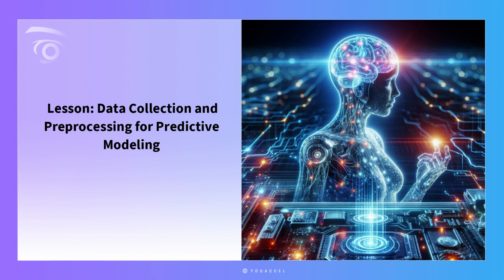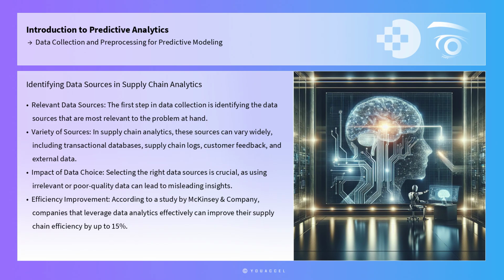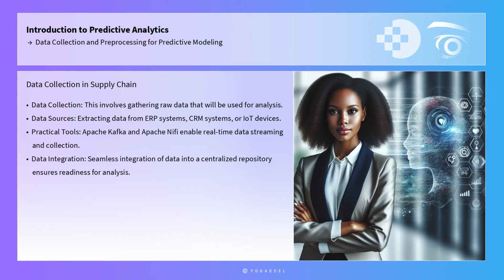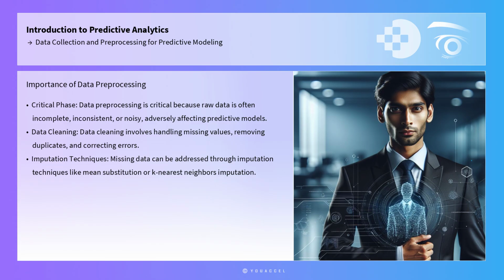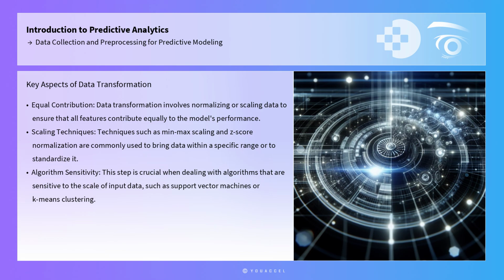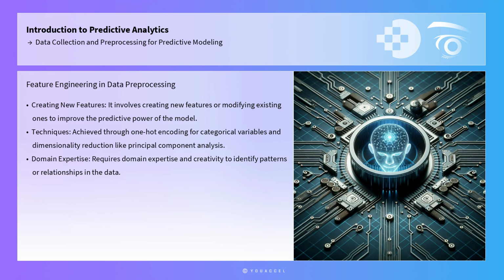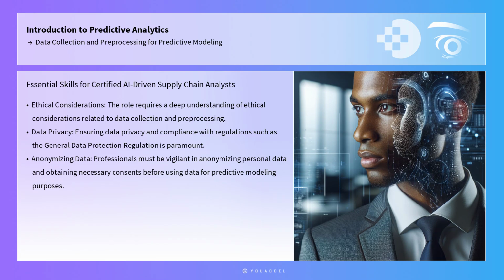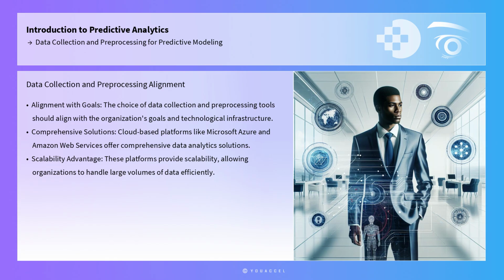Data Collection and Preprocessing for Predictive Modeling | Exclusive Lesson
Data collection and preprocessing for predictive modeling are critical components in the toolkit of a Certified AI-Driven Supply Chain Analyst (CAISCA). These steps ensure that the data used in predictive analytics is accurate, relevant, and actionable, thereby enhancing decision-making capabilities within supply chain operations. In predictive modeling, the quality and structure of data significantly influence the model's accuracy and reliability. Therefore, mastering data collection and preprocessing techniques is essential for professionals aspiring to harness the power of AI in supply chains.The first step in data collection is identifying the data sources that are most relevant to the problem at hand. In supply chain analytics, these sources can vary widely, including transactional databases, supply chain logs, customer feedback, and external data such as economic indicators. Selecting the right data sources is crucial, as using irrelevant or poor-quality data can lead to misleading insights. According to a study by McKinsey Company, companies...